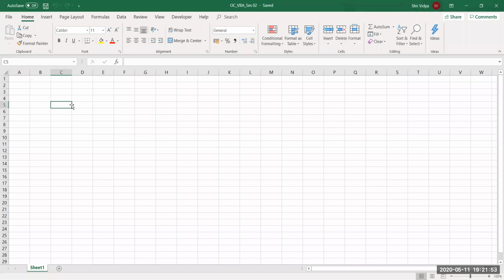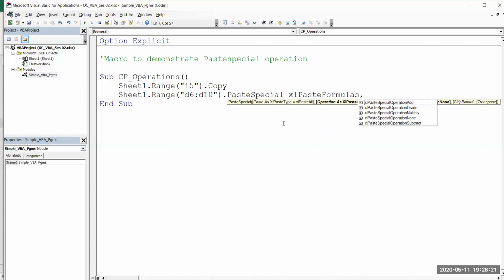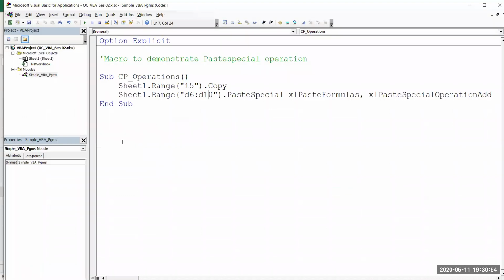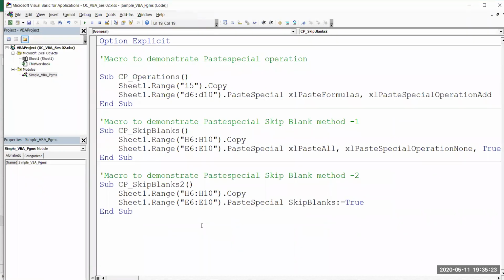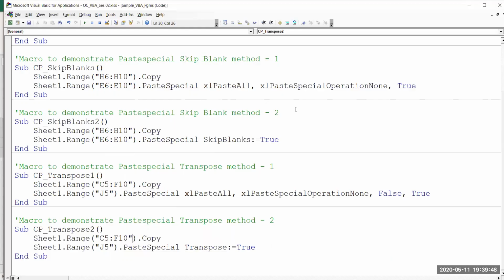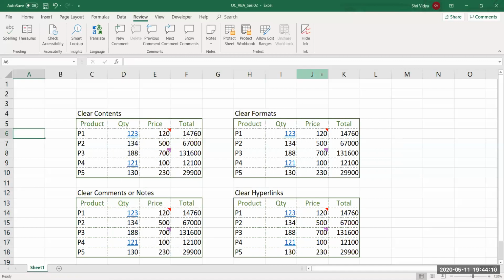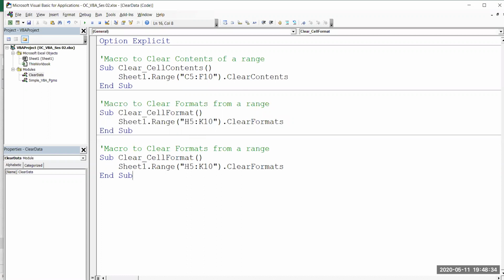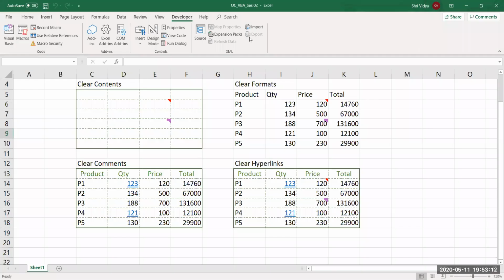VBA Macros Session - 05 (Apr 2020, 7:15 PM Batch)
This video explains how to write simple VBA Macros to perform the following tasks
- Paste Special options like
  - Operations
  - Skip Blanks
  - Transpose
- Clearing Data from cells
 - Clear Contents
 - Clear Formats
 - Clear Comments
 - Clear Hyperlinks
 - Clear Outlines
with examples

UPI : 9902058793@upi